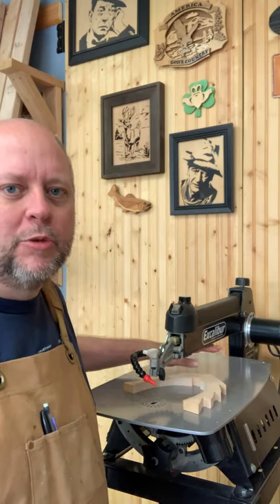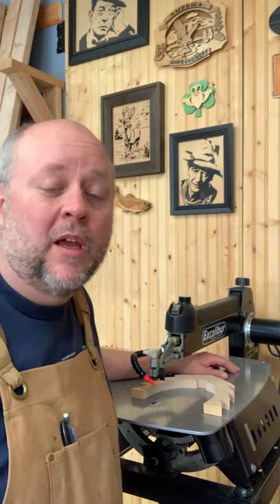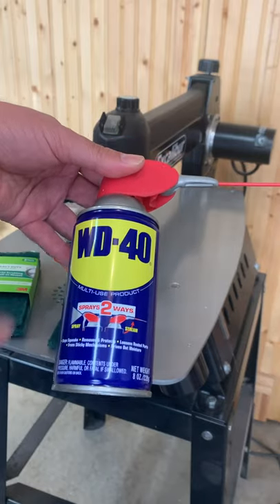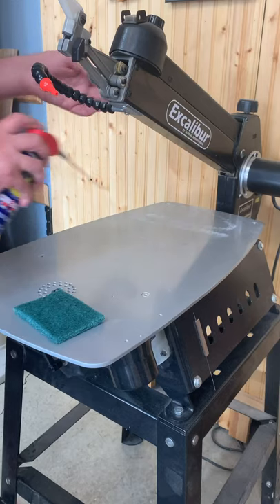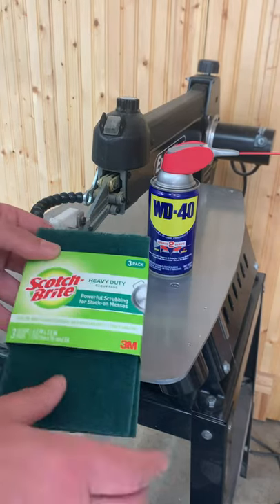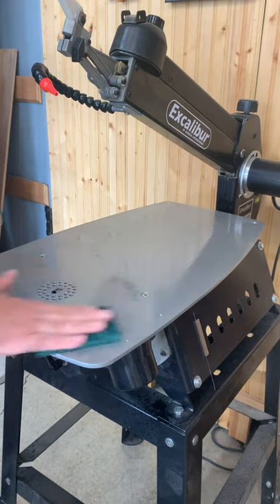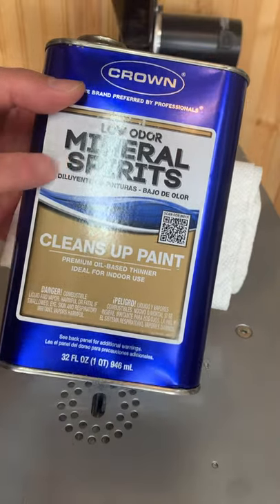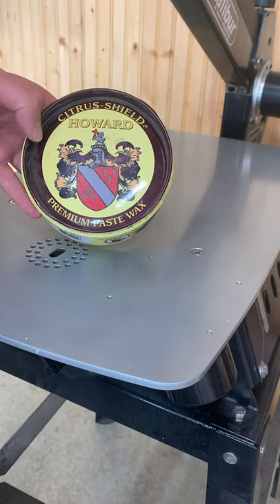How To Clean your Scroll Saw Bed - Quick Tips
Got schmutz on your scroll saw bed?  Here's a quick way to clean the scroll saw bed so your workpiece slides like butter.  (spoiler alert:  we don't use butter)